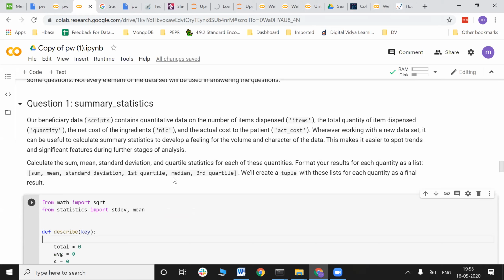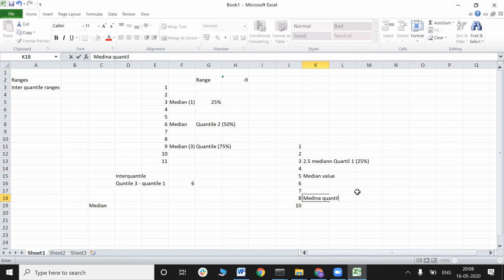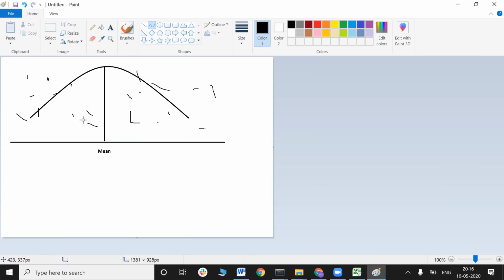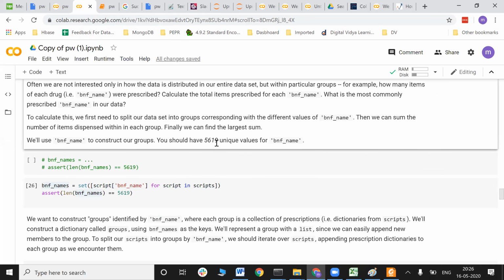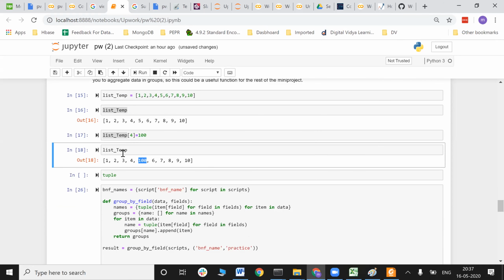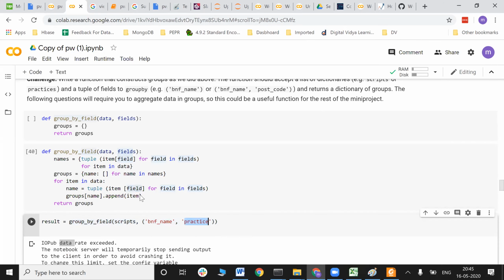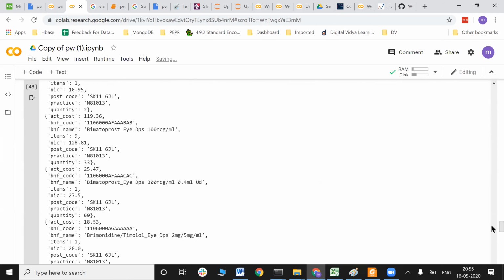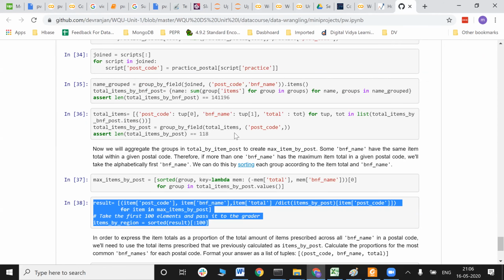Basic statistics measure explained in Excel and Python code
In this notebook we will discuss basic statistics to explore data without using the library pandas/numpy or Exel
Concept covered :
- sum
- mean
- standard deviation
- 1st quartile
- median
- max ( in most common items)
-group by
- join

Python data type concept : list vs tuple , syntax to select columns